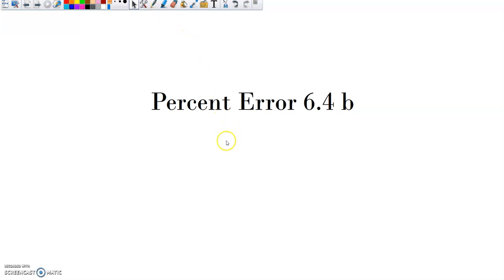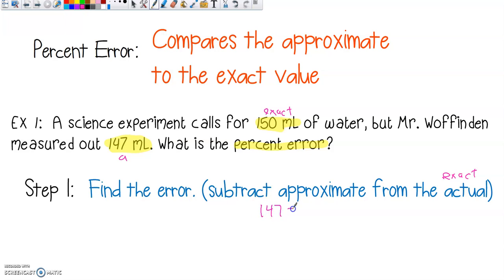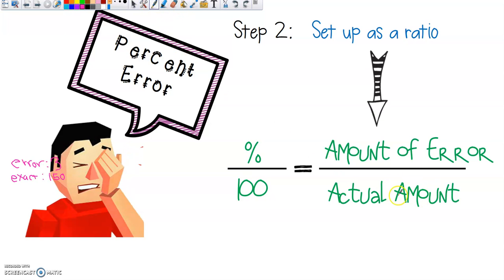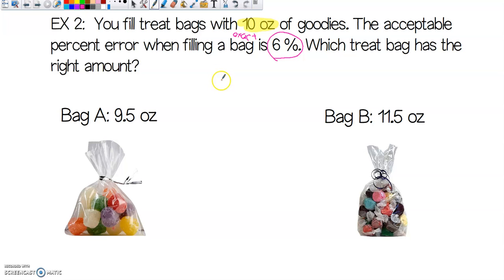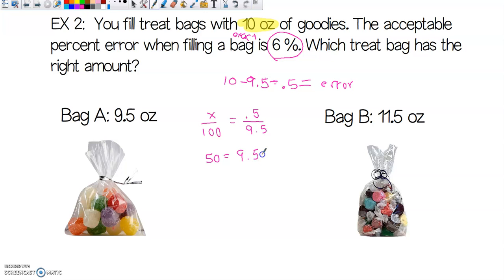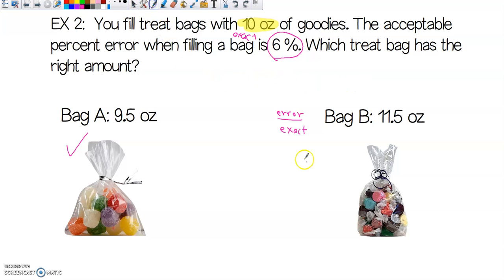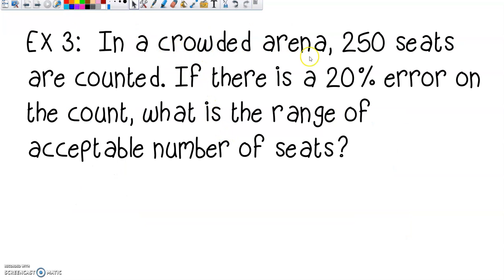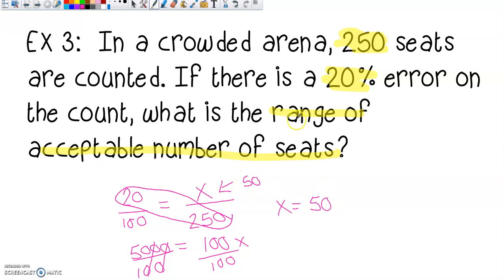6 4b Percent Error